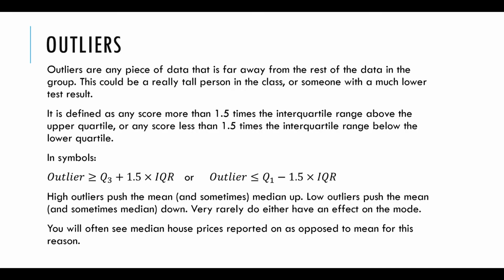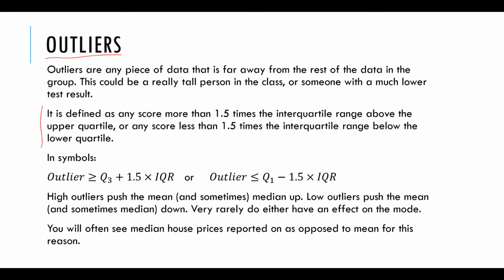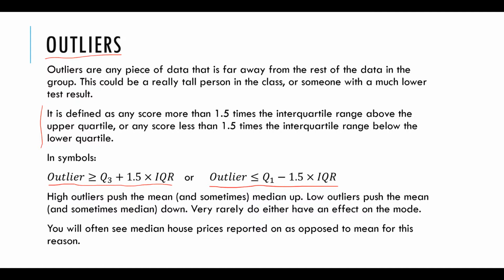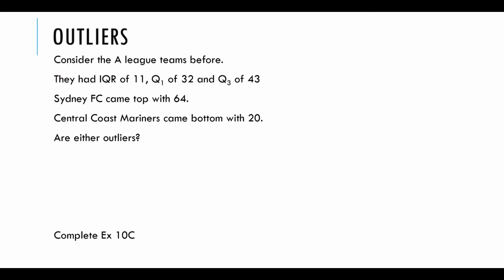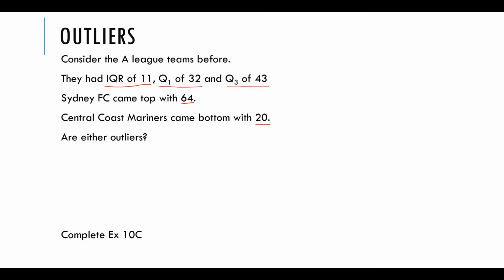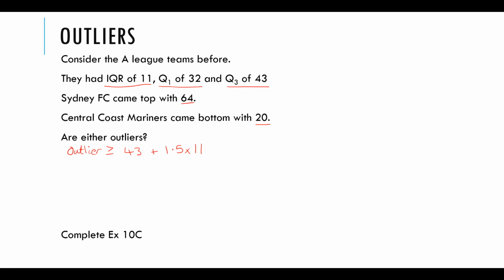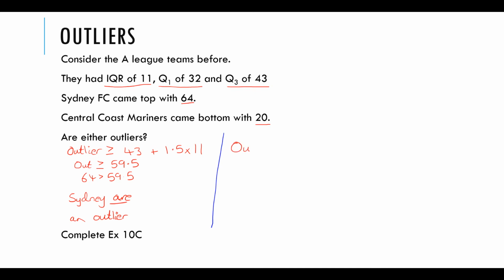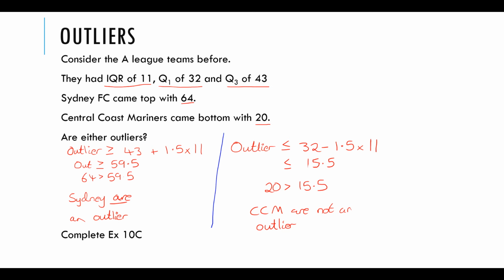Statistical analysis Lesson 4